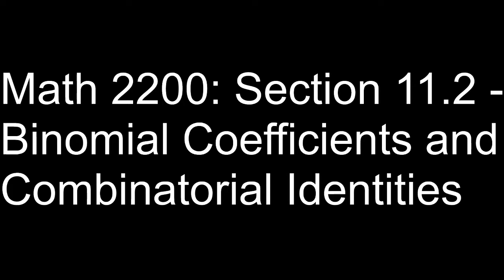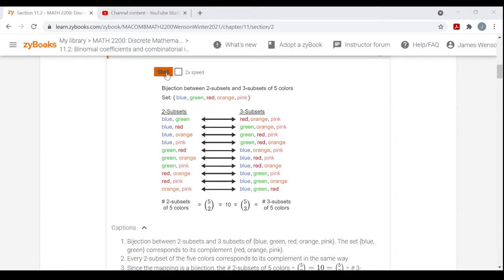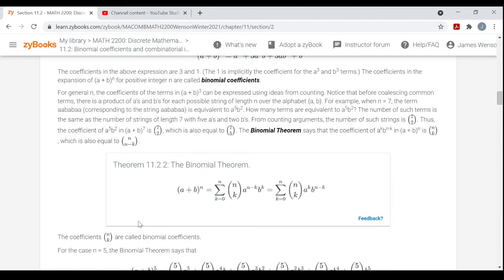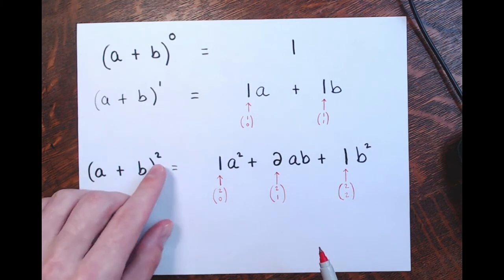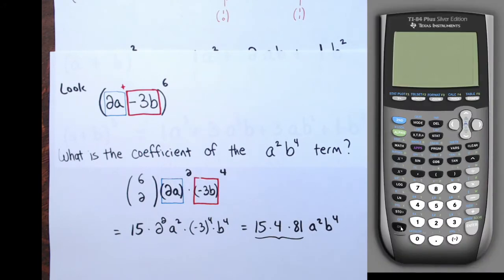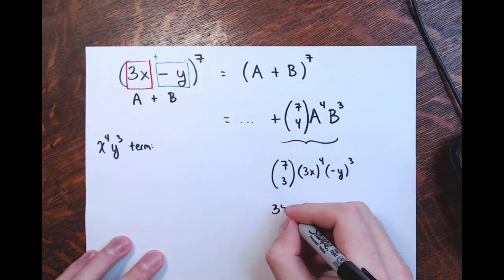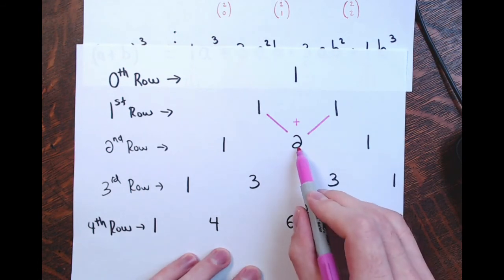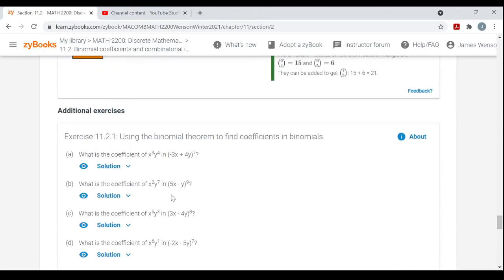Math 2200: Section 11.2 - Binomial Coefficients and Combinatorial Identities